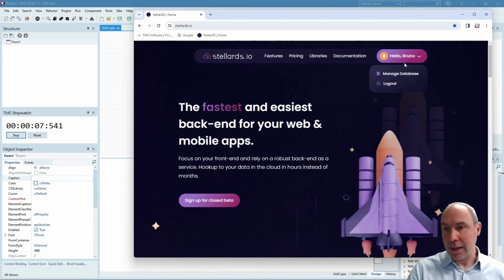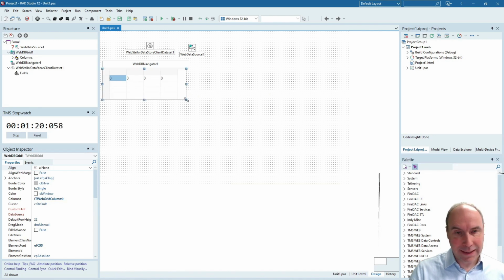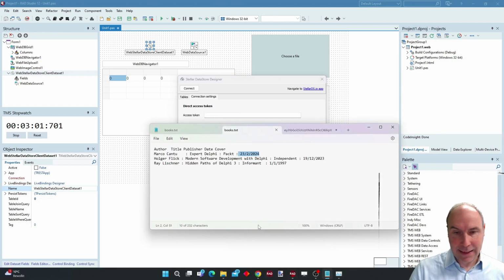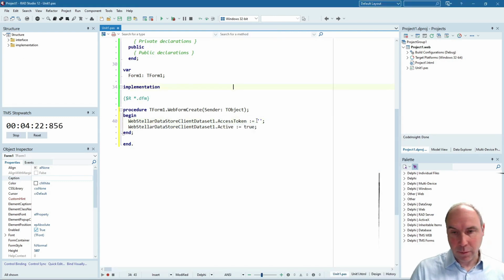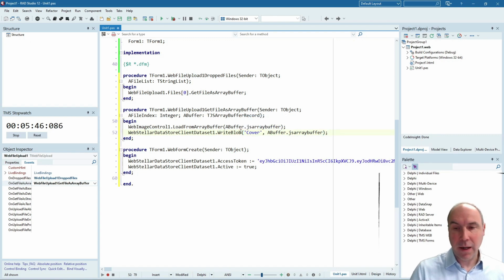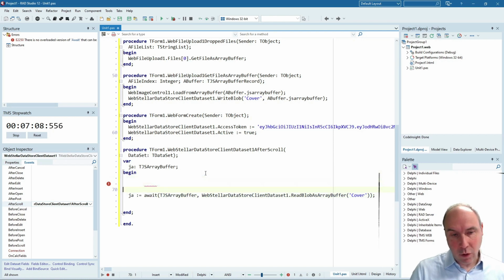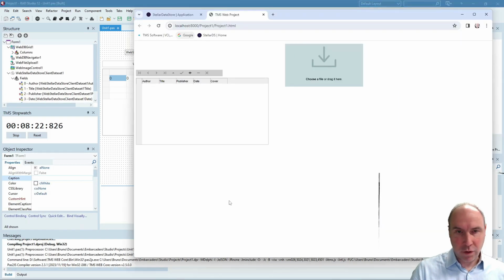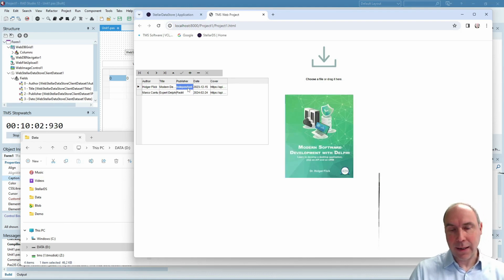Create a web application in 10 minutes with our Delphi SDK in TMS WEB Core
Watch how quickly Bruno Fierens creates a fully functional web application in Delphi with TMS WEB Core and their integrated StellarDS dataset.

Check out the timestamps below to jump to the specific part you're interested in:
0:00 Intro
0:55 What does it mean for us?
2:00 StellarDS.io
4:10 Setup
5:27 Conclusion